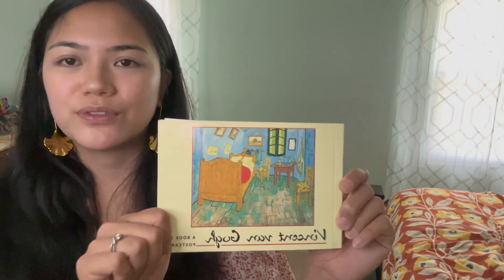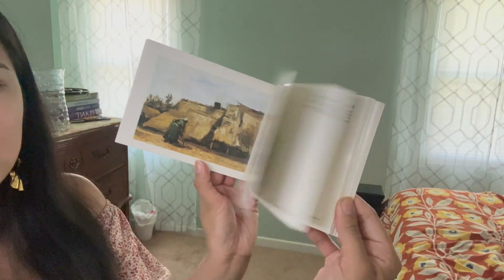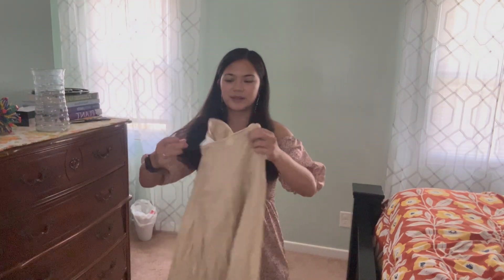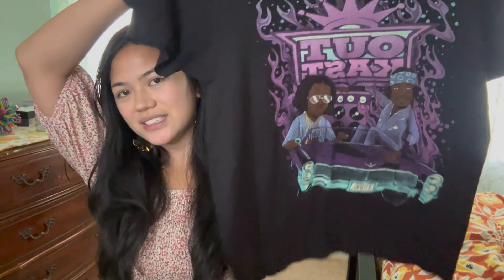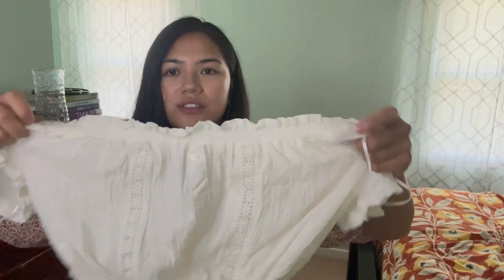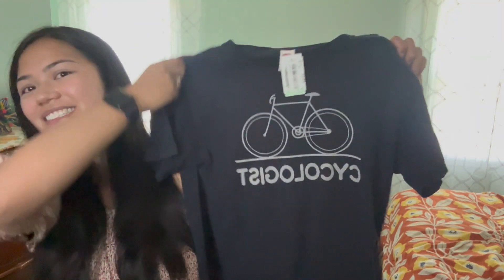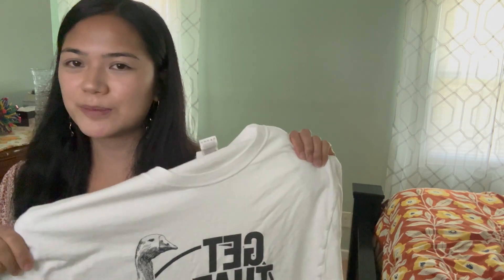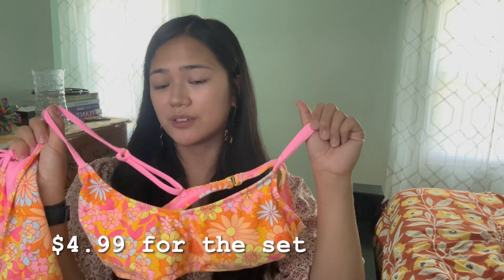Mamma Mia Inspired Thrift Haul & Try On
Another spontaneous thrift trip. I found some additional pieces that would be perfect for my upcoming trip to Europe! Also found some nice shirts in the men's section.

Time Stamps
0:00 Haul
11:45 Try On

FAQ:
What's your ethnicity?
- Filipina
What do you use to film?
- iPhone 14 and Canon G7X Mark III
What do you use to edit?
- iMovie

Thank you for being here! Show someone love and kindness today!💕🫧